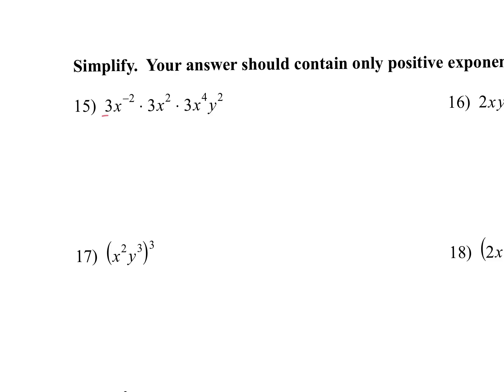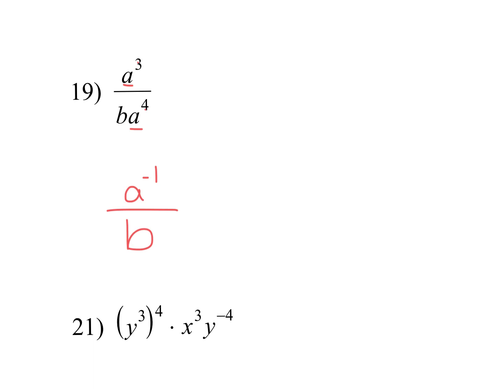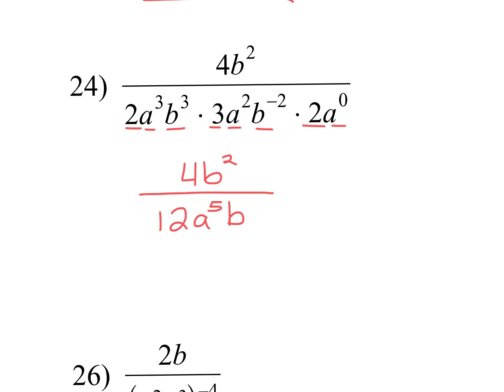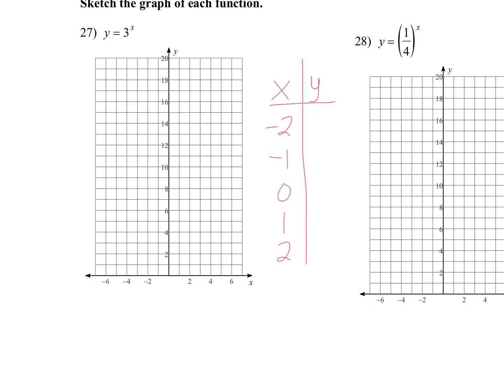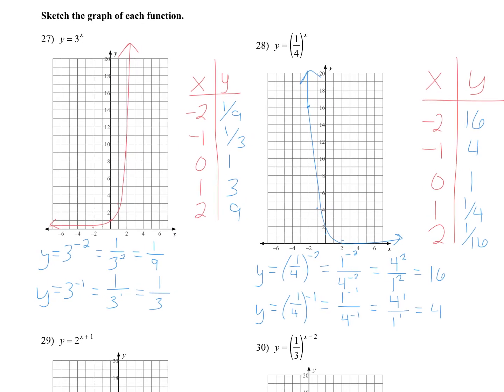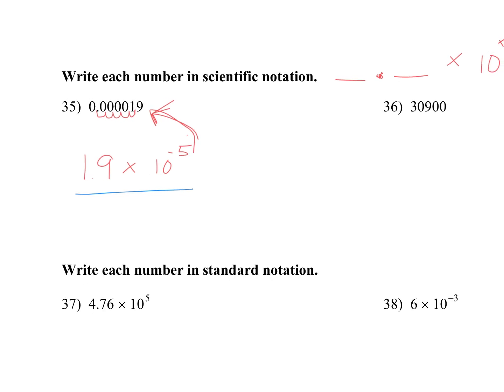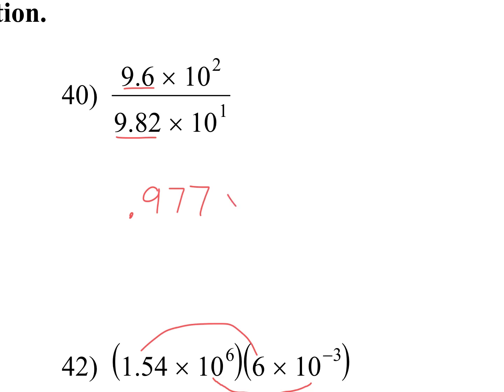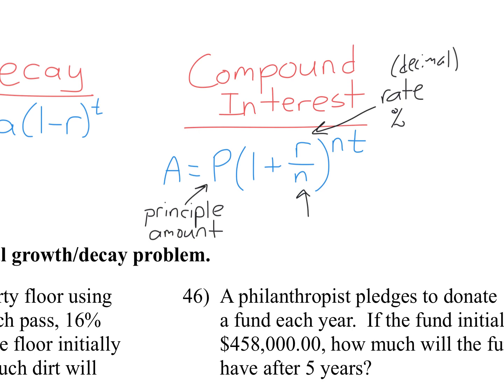2nd Semester Final Review - Day 2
00:00 Slide 1
00:05 Slide 2
00:10 Slide 3
00:15 Slide 4
00:20 Slide 5
00:25 Slide 6
11:06 Slide 7
16:16 Slide 8
18:08 Slide 9
24:30 Slide 10
28:24 Slide 11
28:29 Slide 12
28:34 Slide 13
28:39 Slide 14
28:44 Slide 15
28:49 Slide 16
28:54 Slide 17
28:59 Slide 18
29:04 Slide 19
29:09 Slide 20
29:14 Slide 21
29:19 Slide 22
29:24 Slide 23
29:29 Slide 24
29:34 Slide 25
29:39 Slide 26
29:44 Slide 27
29:49 Slide 28
29:54 Slide 29
29:59 Slide 30
30:04 Slide 31
30:09 Slide 32
30:14 Slide 33
30:19 Slide 34
30:24 Slide 35
30:29 Slide 36
30:34 Slide 37
30:39 Slide 38
30:44 Slide 39
30:49 Slide 40
30:54 Slide 41
30:59 Slide 42
31:04 Slide 43
31:09 Slide 44
31:14 Slide 45
31:19 Slide 46